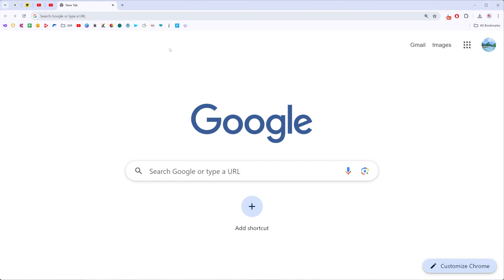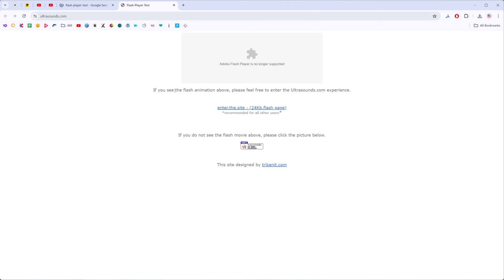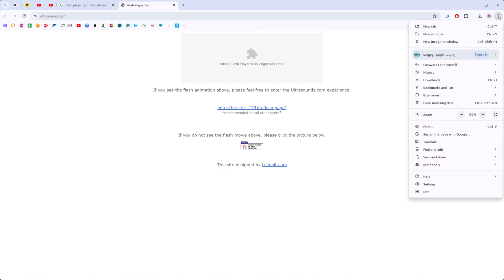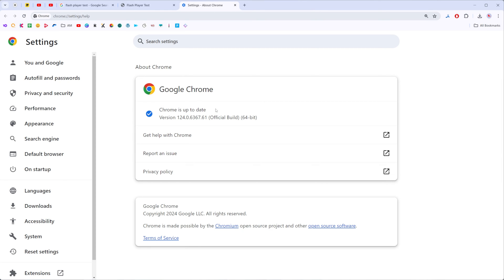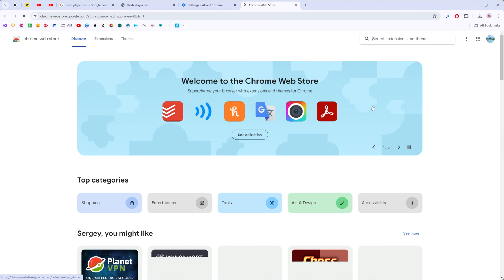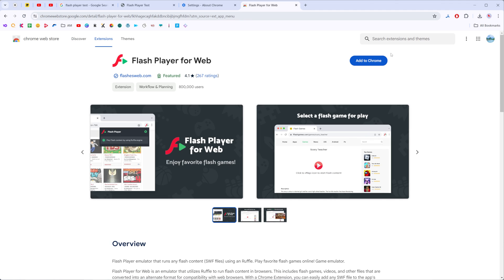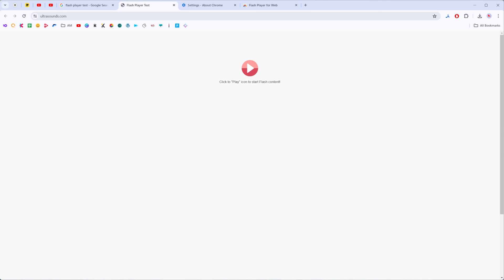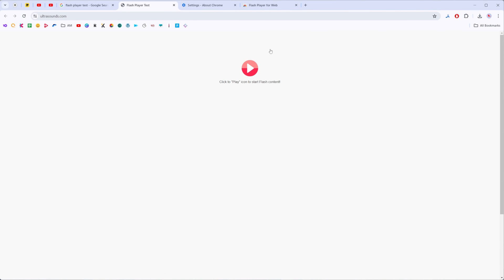How to Enable Adobe Flash Player on Chrome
Here's how to enable adobe flash player on chrome! In this video I will show you how to enable adobe flash player in google chrome. Be sure to watch the video to the very end. You will learn how to enable flash player on google chrome. That's easy and simple to do!